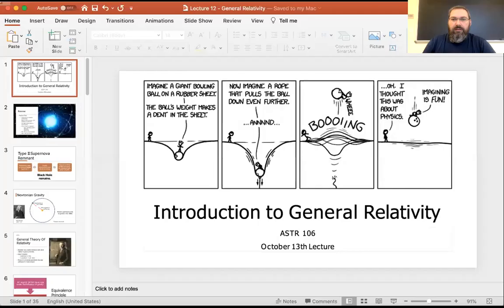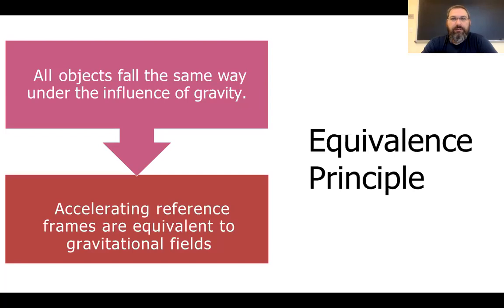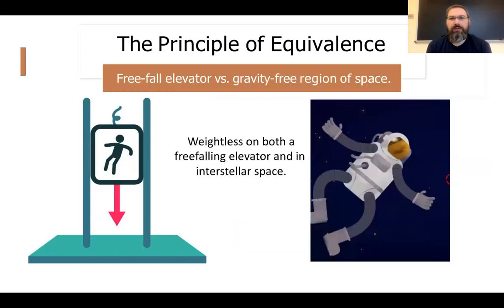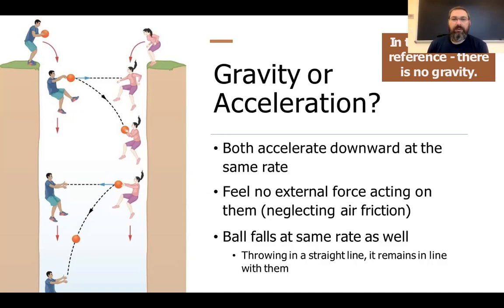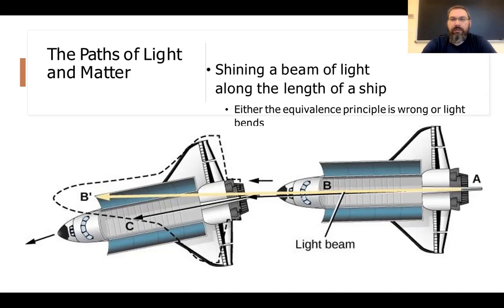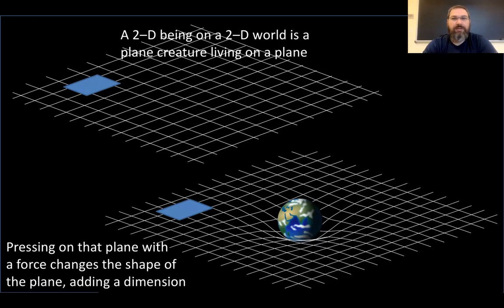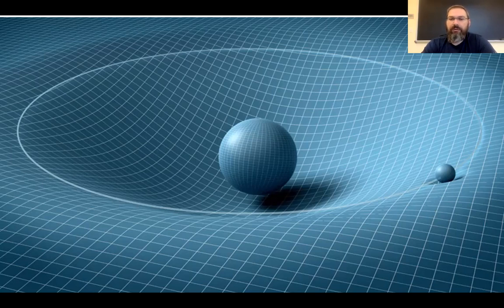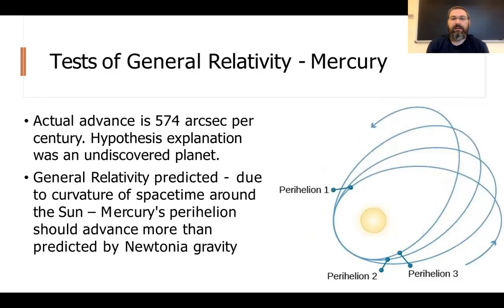General Relativity - Lycoming College ASTR 106